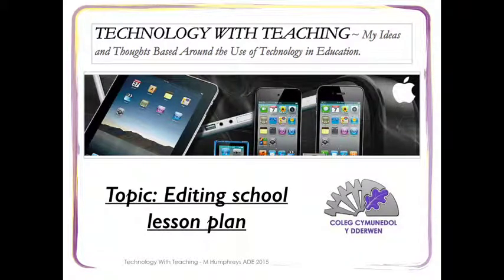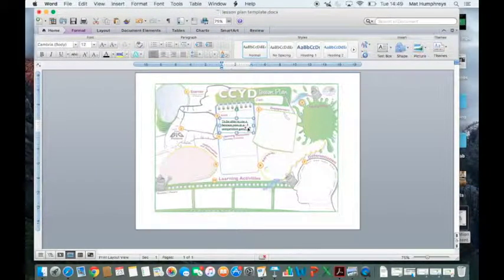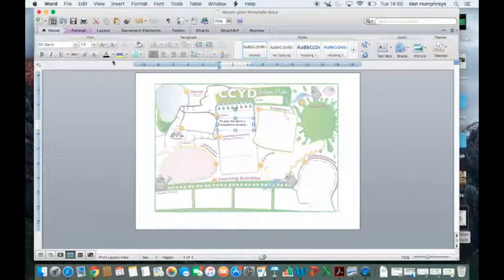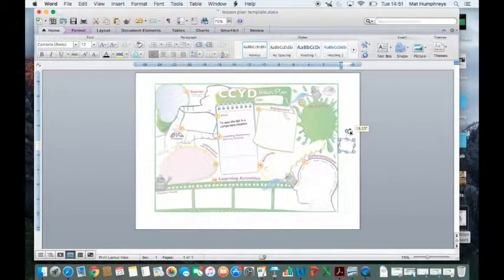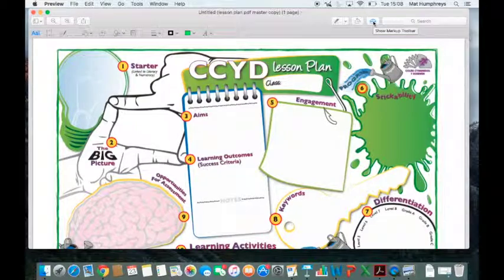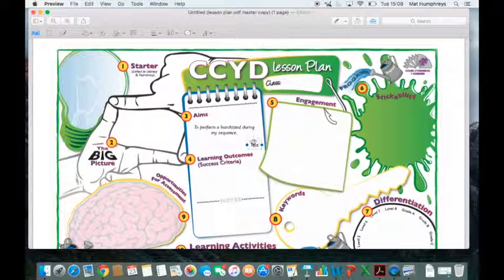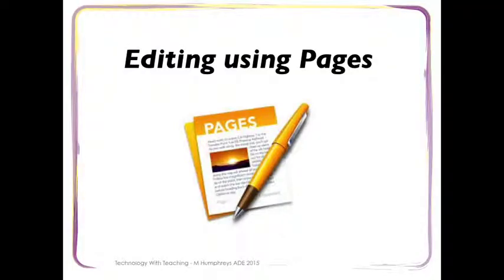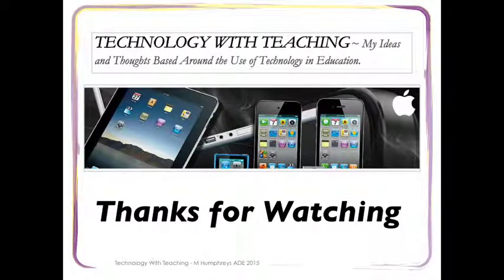lesson plan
This video is about how we edit our school lesson plan in word, pages and pdf